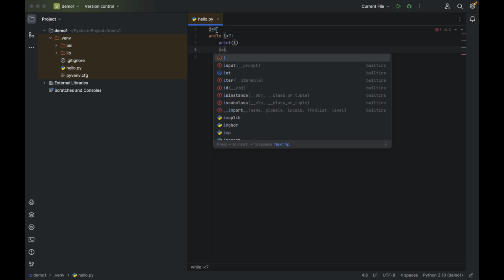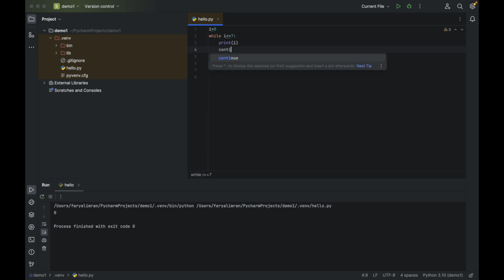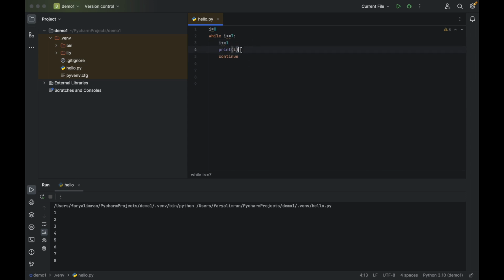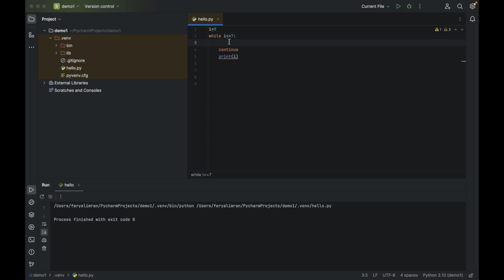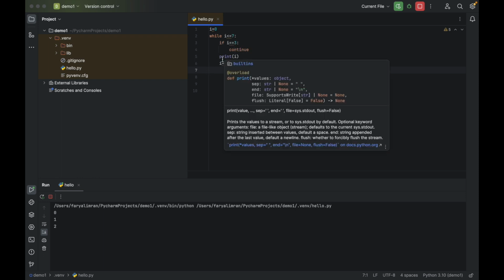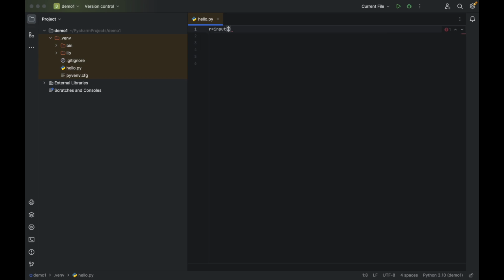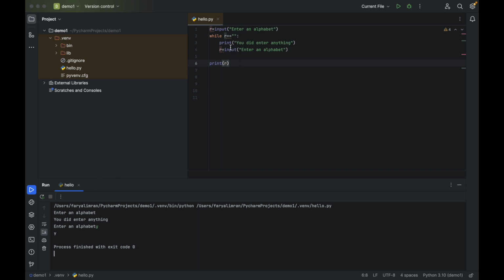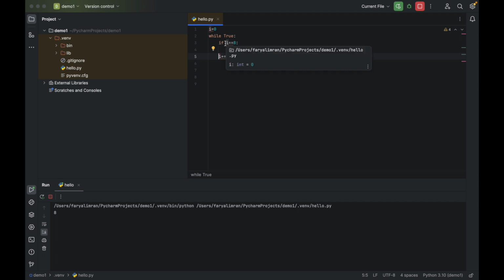While loops in Python are so easy 🤯🤩😳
while loop python
while loop
while loop example
while true loop
while loop python
while loop python user input
while loop python input
while loop in python are so easy
while loop in python are easy
while loops in python are easy
python infinite loop
while loops python
while loop in python
python 3 while loops
python in while loop
while loops python
do while loop in python
what is while loop in python
python while, while python
python while loop explained
while loop in python examples
while loops python explained
how to use while loop in python
python for and while loops
python programming while loop
while loop
while loops
whuile loop
while loop code
use of while loop
while
while loops
while loop
while loop syntax
while loop syntex
python while loops
while loops python
while loop code
whuile loop
while true loop
while loop
while true
while true loop python
while loops
while(true)
while loop syntex
python while true
started while loop
while loop example
started while loop in python
while loop true
while loop python
while true python
python while true
python while loop
loop while python
while loops python
while loops python 3
python while
while python
python while loop example
while python 3
infinite while loop python
python infinite while loop
python while infinite loop
while loops python example
infinite loop in python
python infinite loop
infinite loop python
infinite loop in python 3
infinite loop in python 3.6
infinite loop for python
python exit infinite loop
infinite while loop in python
python infinite
break infinite loop python
python break infinite loop
infinite loop in python language
infinite while loop
while loop infinite
infinite while loops
infinit while loops
infinte while loop
infinite loop
infinite hwile loops
breaking infinite while loop
infinit hwile loops
infinite(loop)
infinite for loop